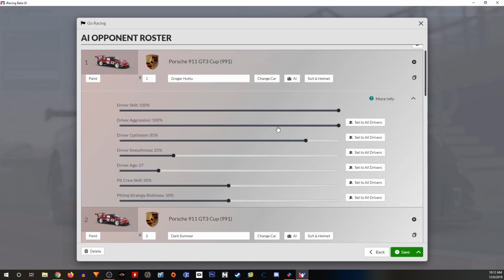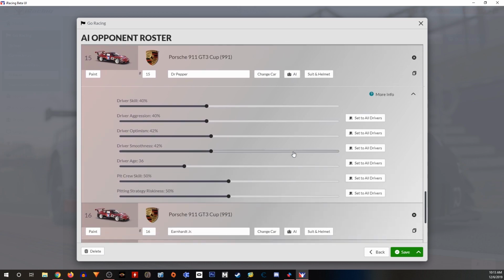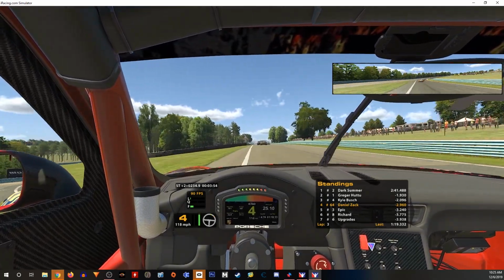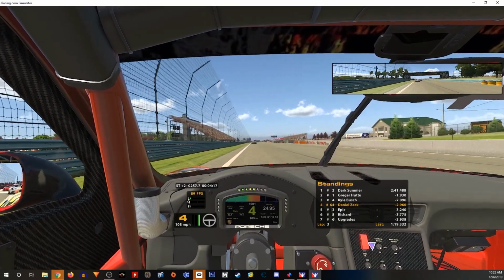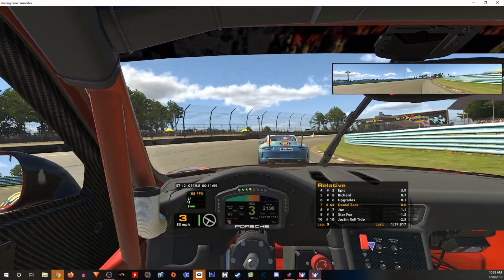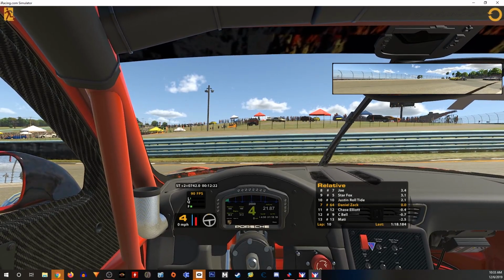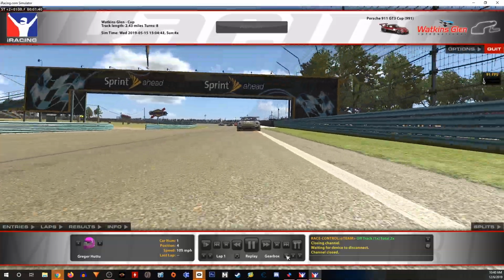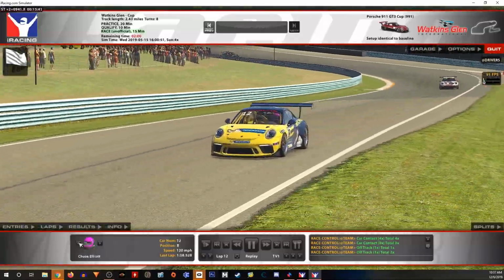IRACING AI FULLY CUSTOMIZED ROSTER AND PAINTS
In this video, I am continuing to test the new Iracing AI feature that released on 12/3/19.  I will be completing a 15 minute race with a custom roster of digital friends and paints.  I  have also randomized the AI driver settings including aggression,  driver skill, optimism, etc.